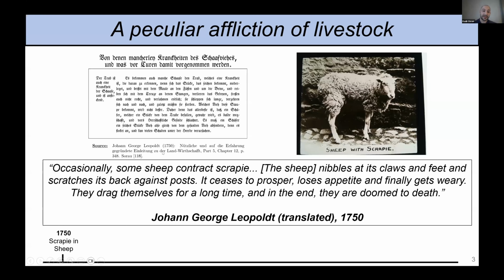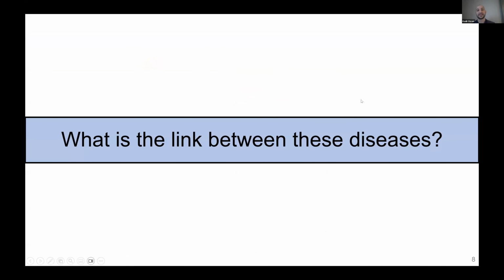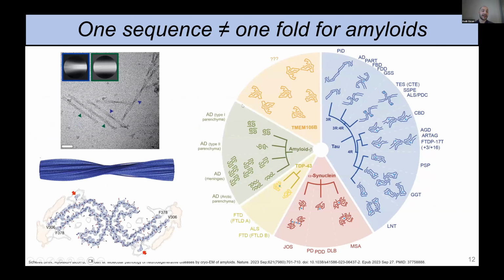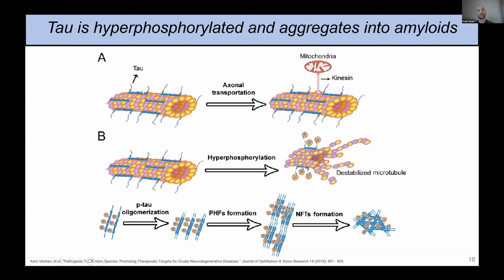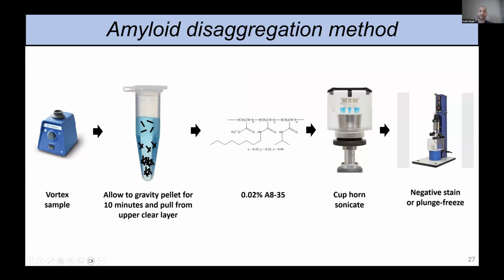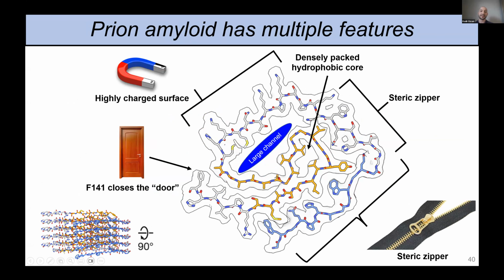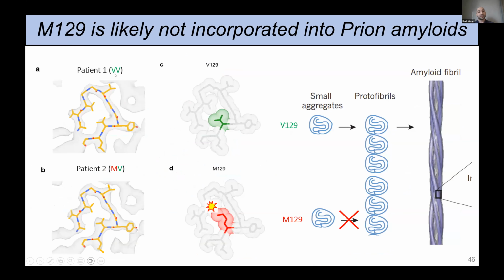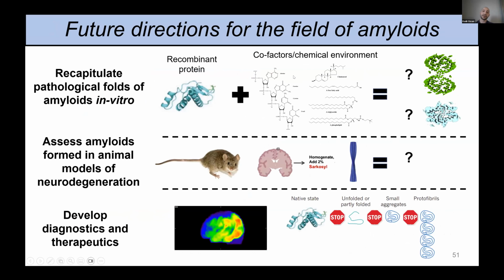Day 1 Characterization of amyloid structures in neurodegenerative diseases using Cryo EM by Kadir O